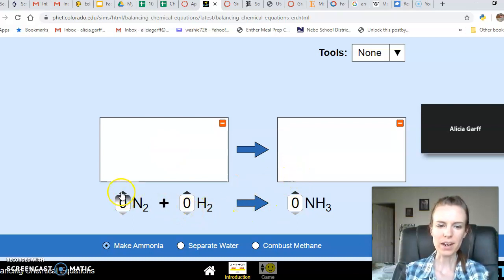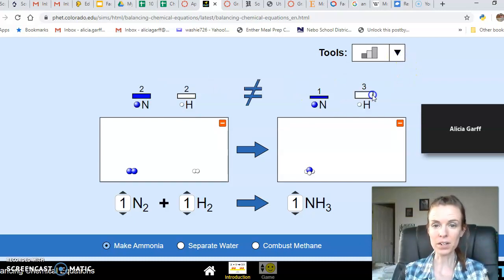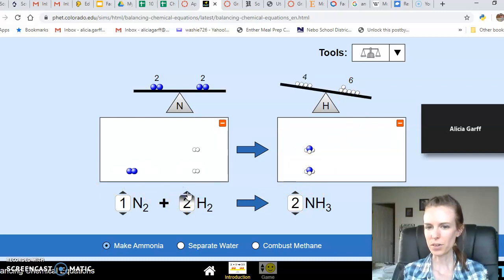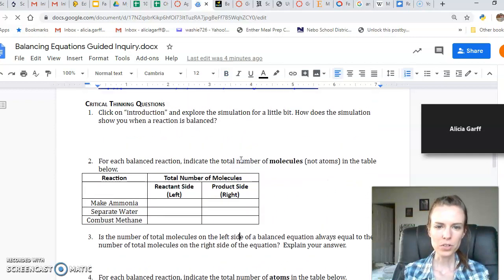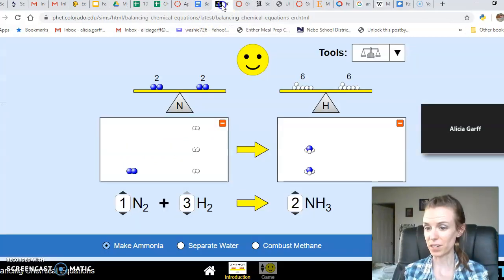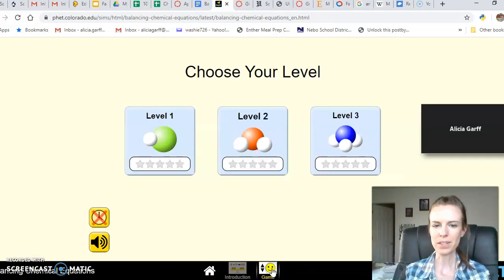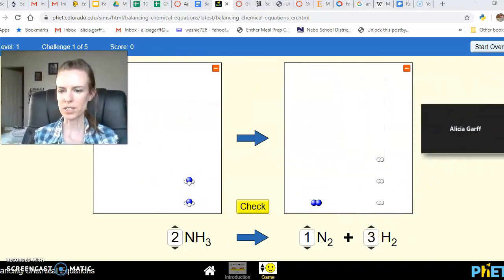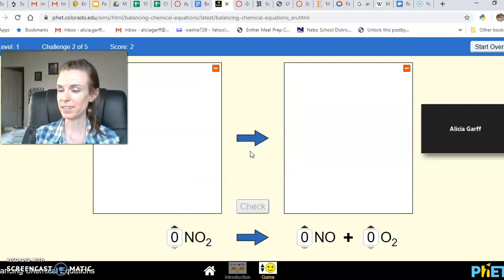Balancing Equation Simulation Explanation